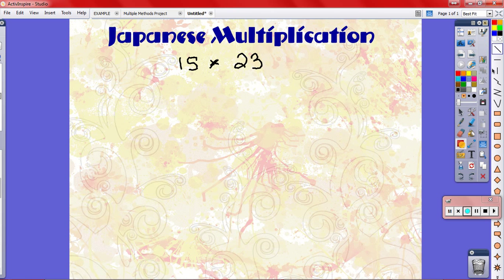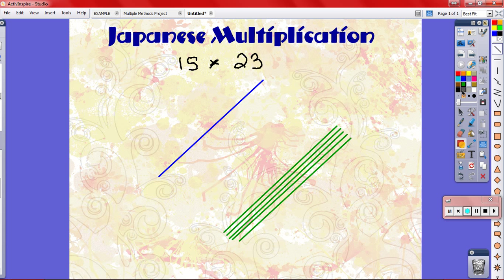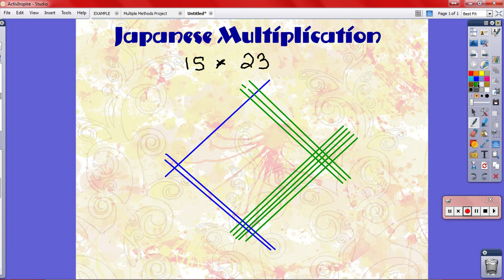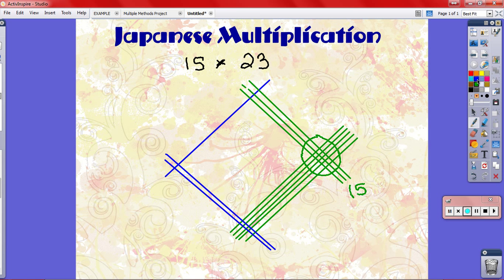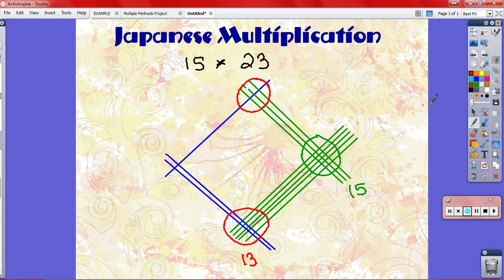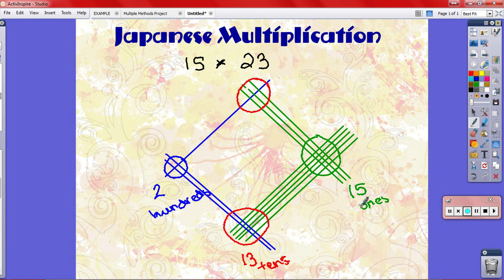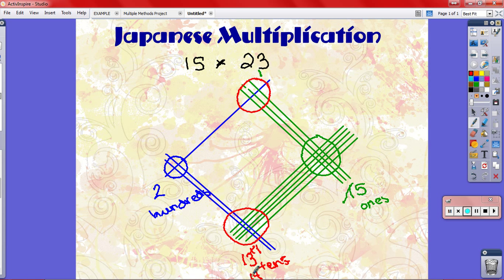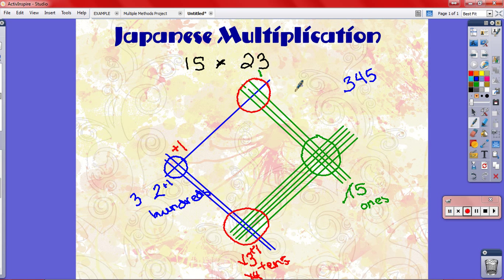Japanese Multiplication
An explanation of how and why the Japanese multiplication trick works, created for Ms. Wilson's Math 6 class.